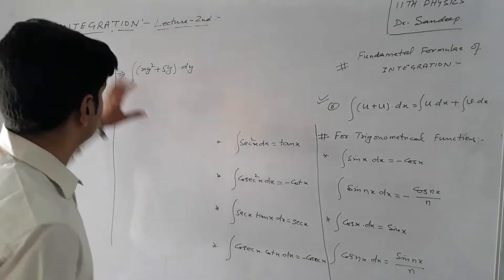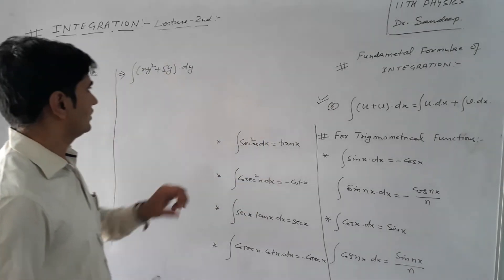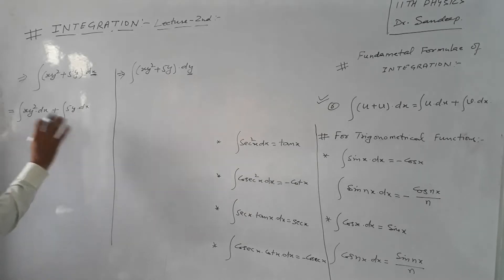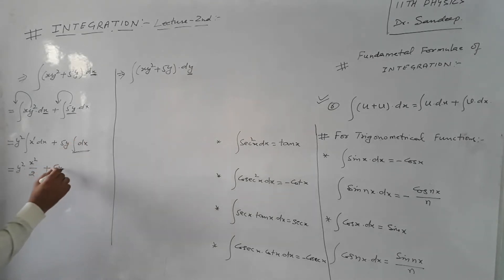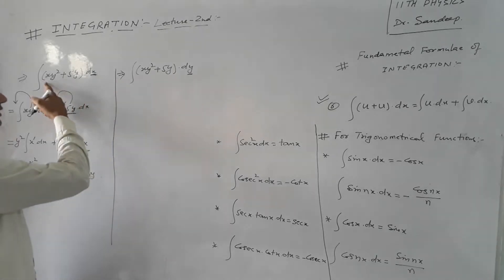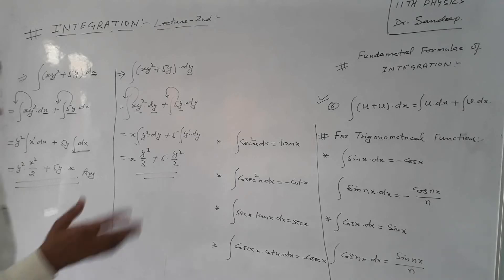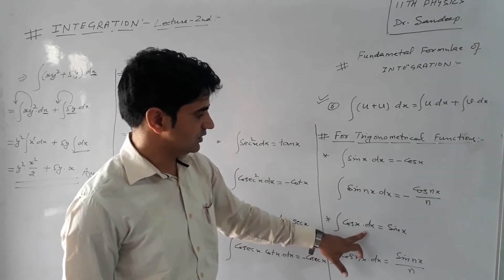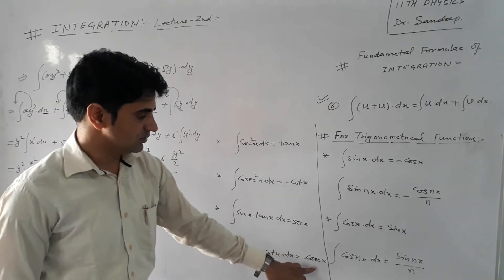INTEGRATION Lecture 2